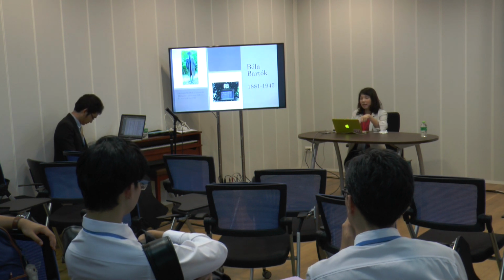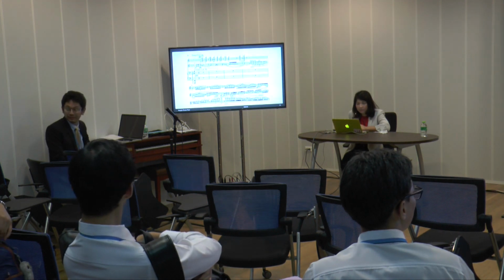PS Dr Tawanrat